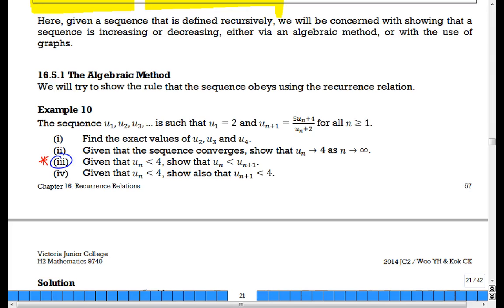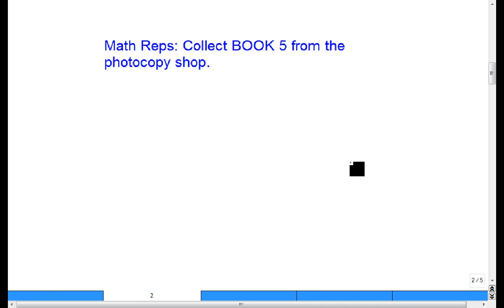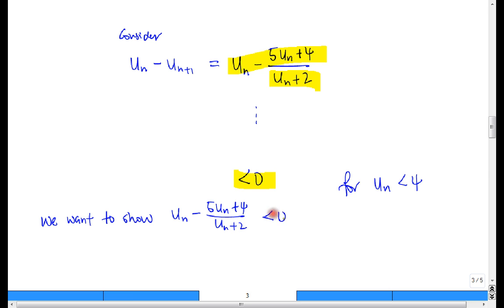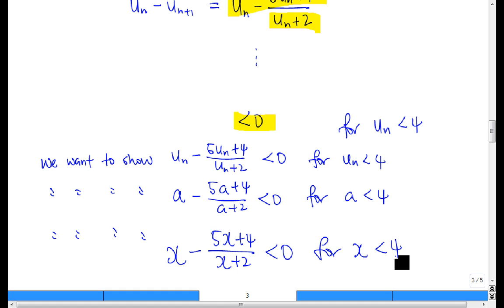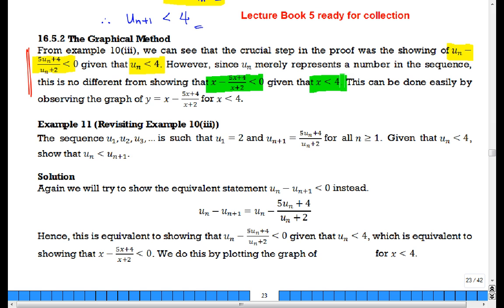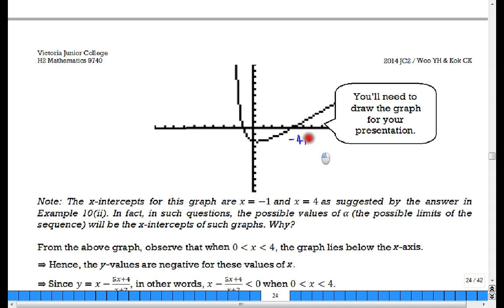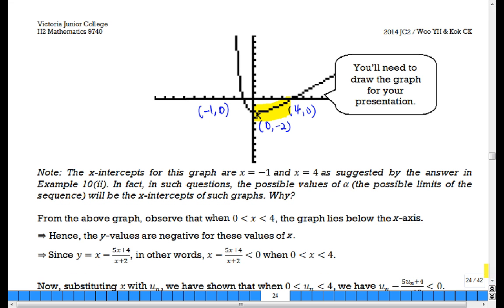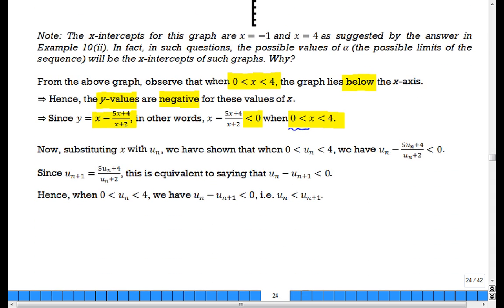2014 JC1 Chapter 16 Recurrence Relations Part 05 (Eg 11)